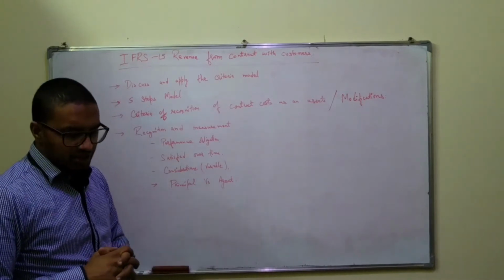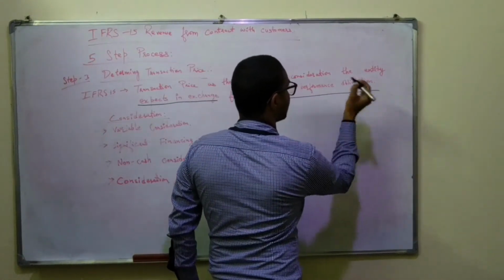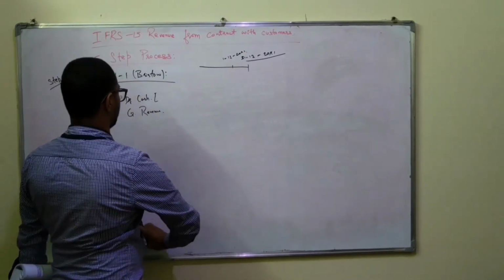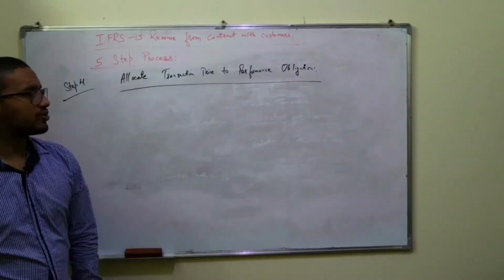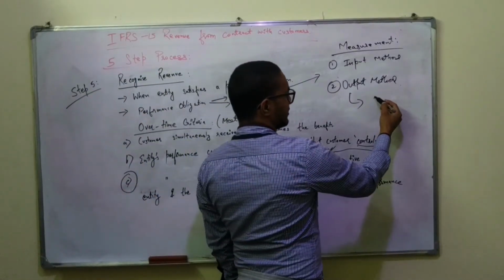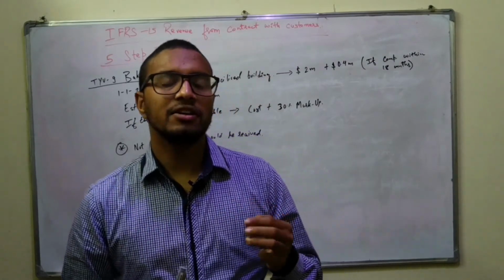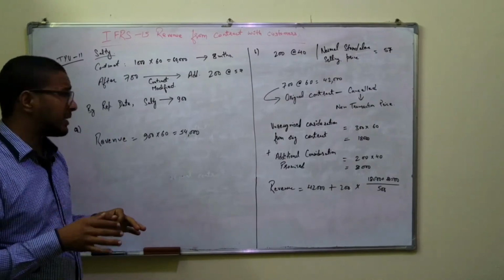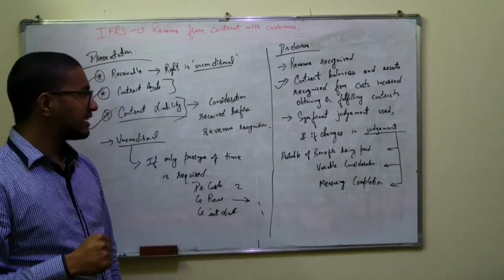IFRS 15 Revenue from Contracts with Customers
- Discuss and apply the criteria that must be met before an entity can apply the revenue recognition model
- Discuss and apply the five step model relating to revenue earned from a contract with customer
- Apply the criteria for recognition and measurement of revuenue including performance obligations satisfied over time, sale with right of return, warranties, variable consideration, principal versus agent consideration and non-refundable up-front fees
- Explain the meaning of contract assets and liabilities. What is difference between receivable and contract assets?
- Presentation and disclosure of as per IFRS 15.